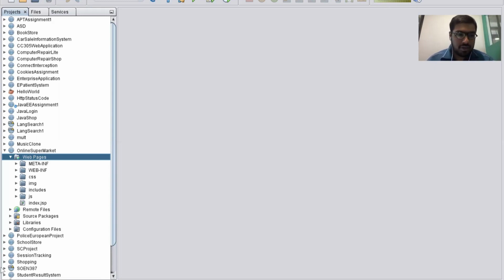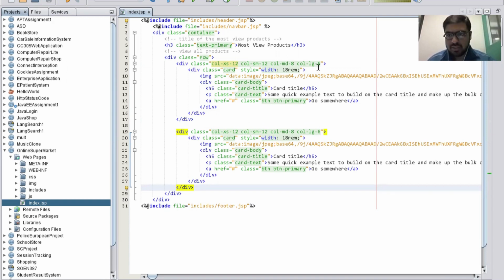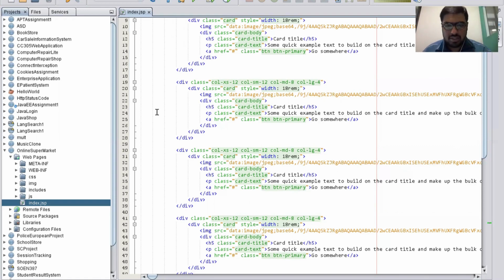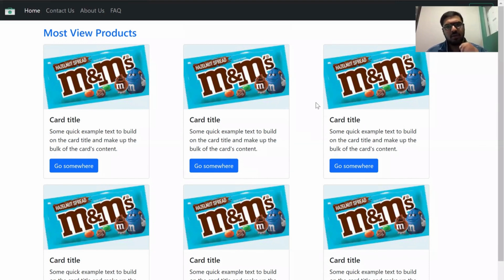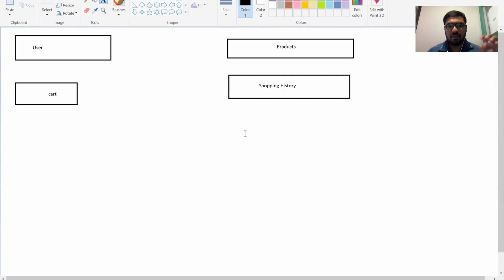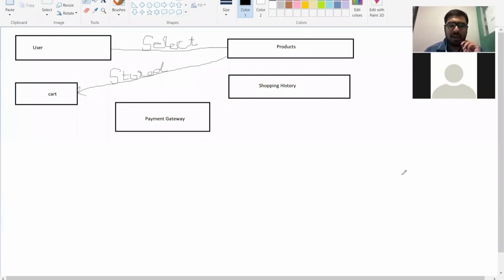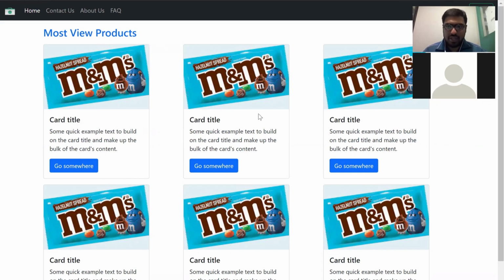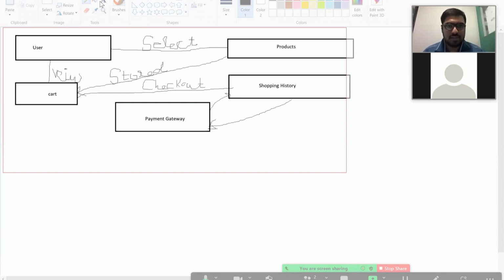JSP Live Session 3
This is the 3rd live session related to JSP that covers the process of web development.